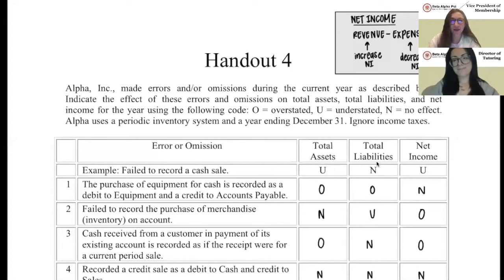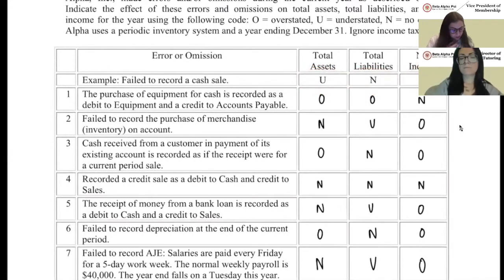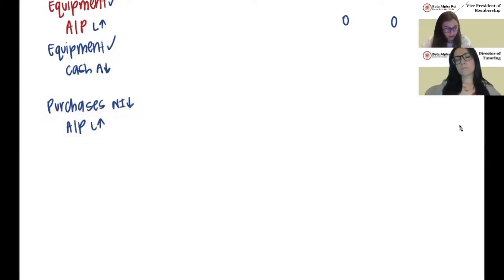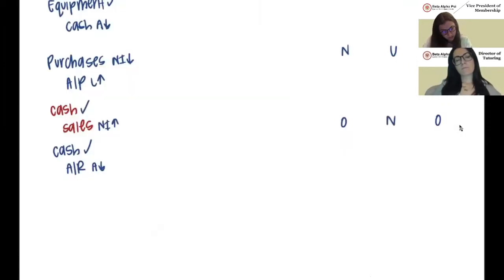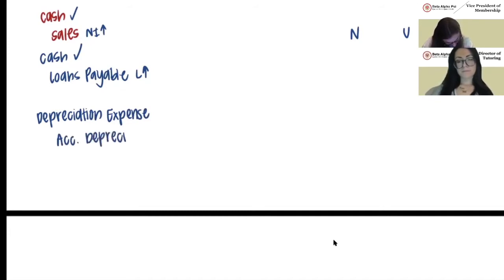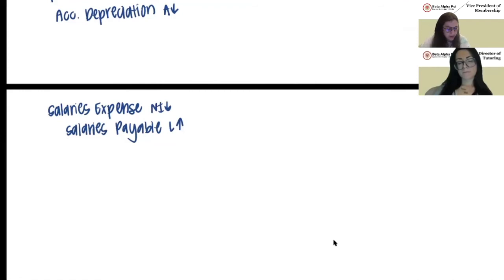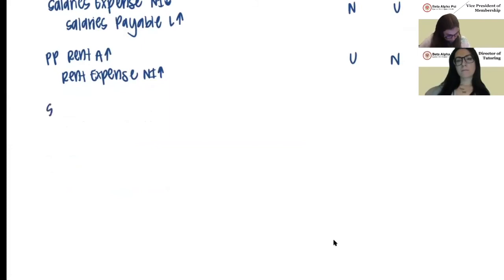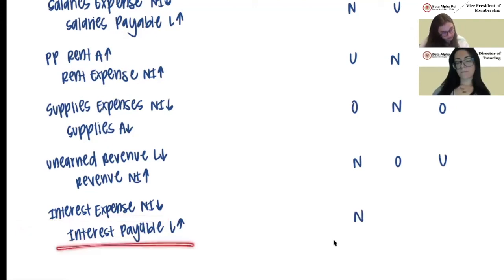CSUN Accounting 350- Handout 4 Solution